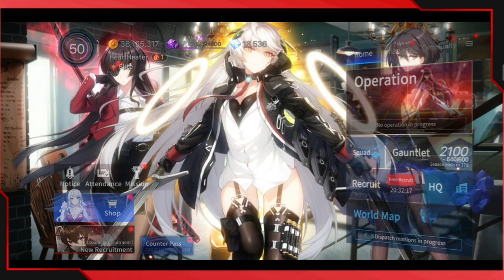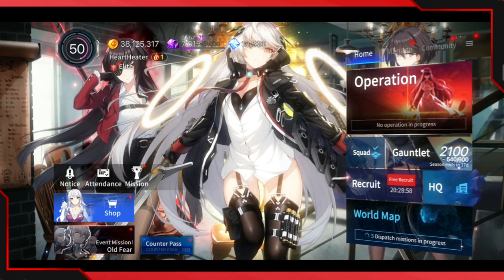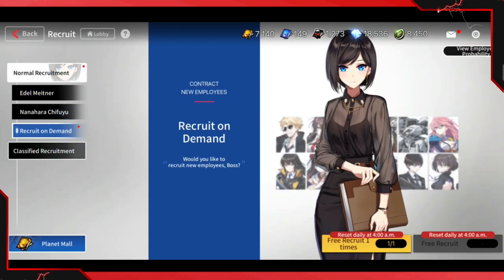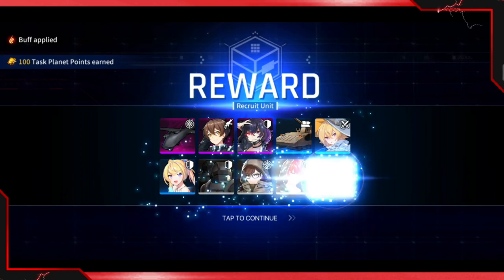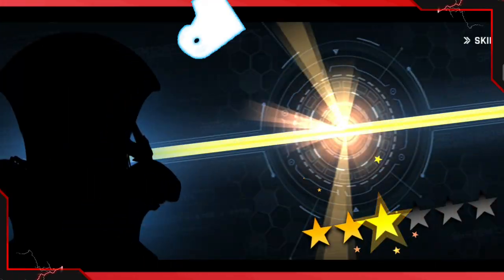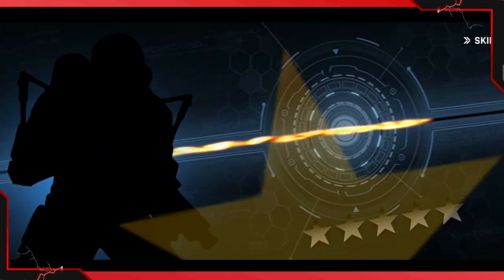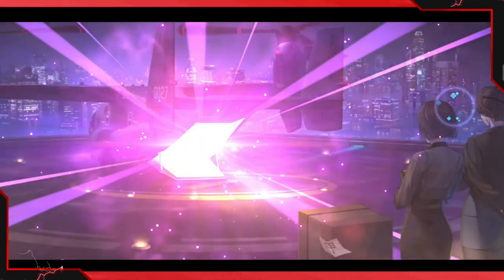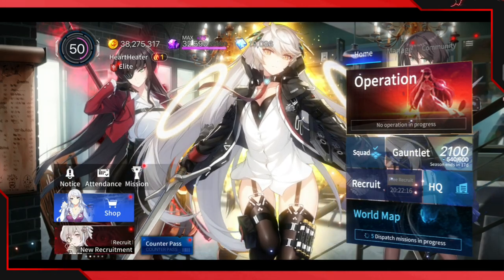Counter:Side English - Edel Meitner Summon! & 5k Giveaway [I nearly Cried!]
Today was not my day!